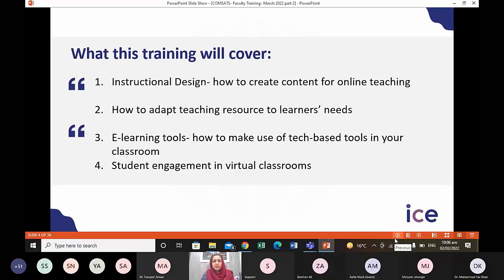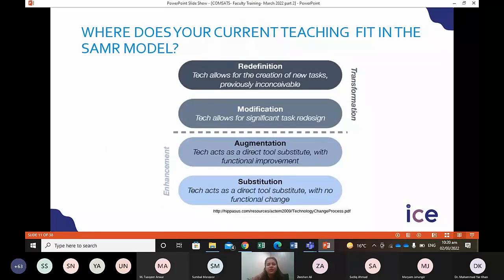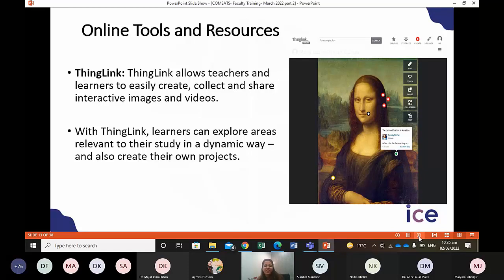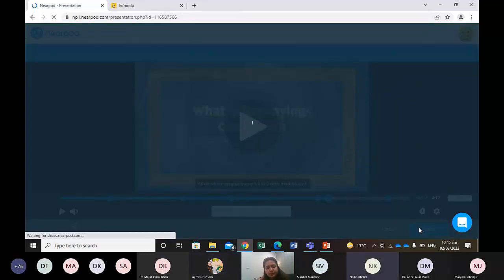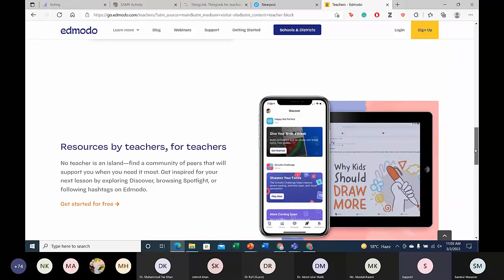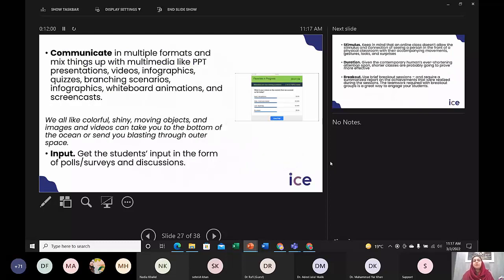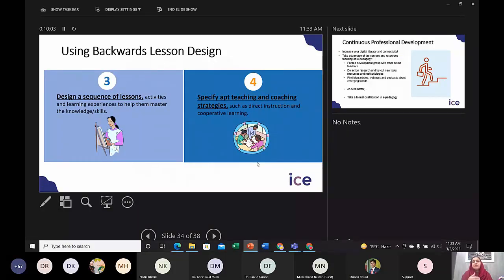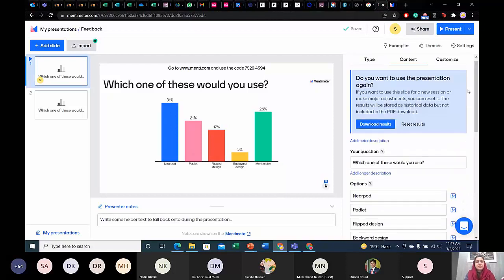Enhancing Instructional Design Using Educational Technology Day 2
Trainer/ Facilitator

Dr. Sumbal Manzoor (CMgr MCMI), Academic and Strategic Manager in Higher Education. Head of Centre- International Centre of Excellence-I Qualify UK.

 At the end of the webinar, the participants will be able to:

determine preferences for course development including its design, the incorporation of (a)synchronous components, and time management

create experiential learning material for students and increase instructors’ (personal) presence within digital mediums

develop strategies to promote student engagement and motivation through individual and collective interaction